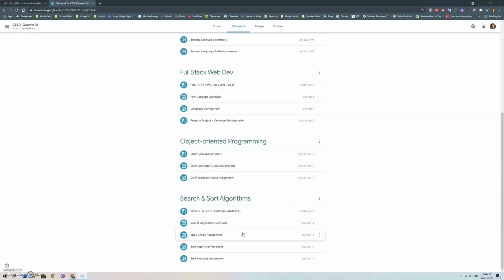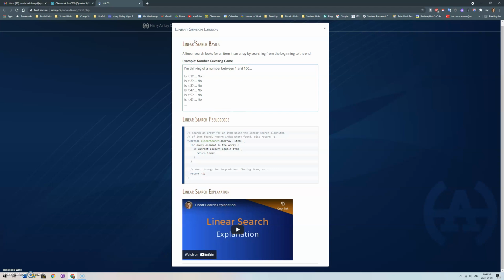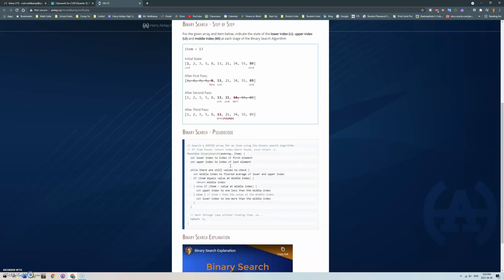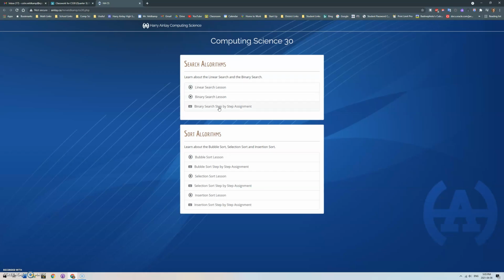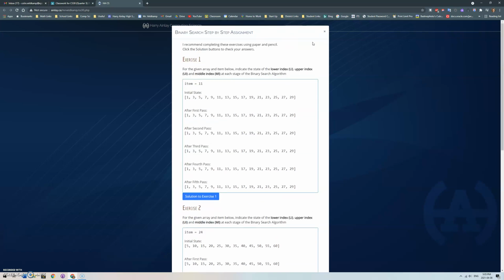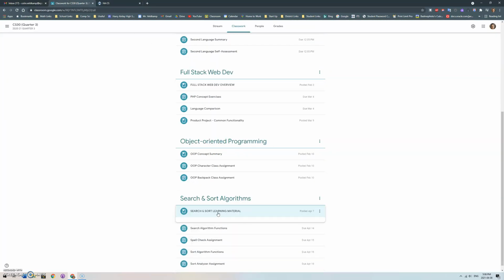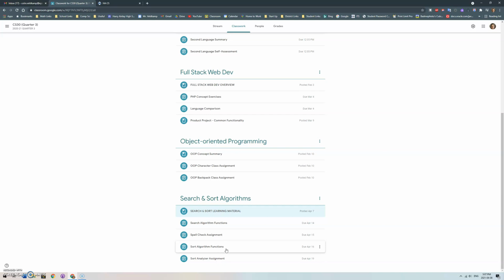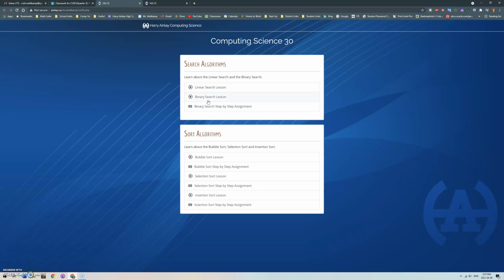Search & Sort Algorithms Intro Video